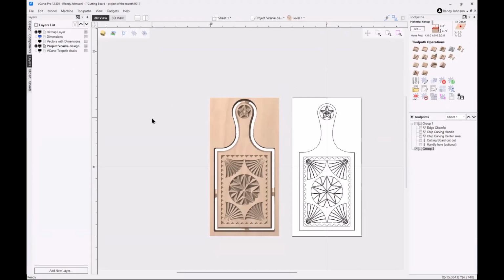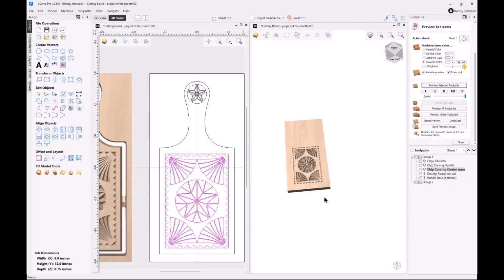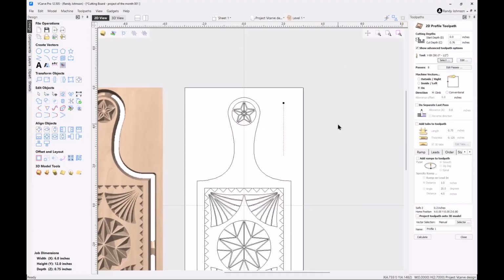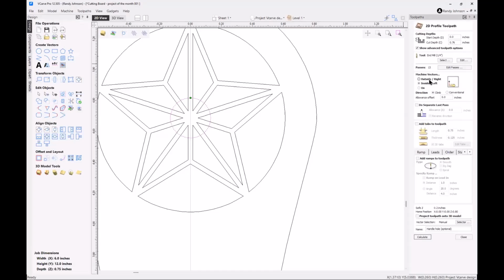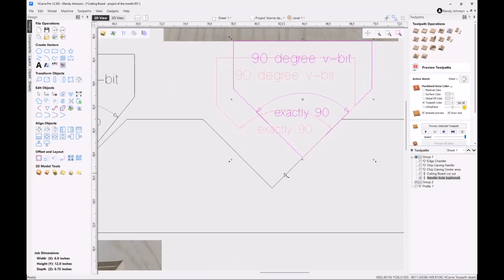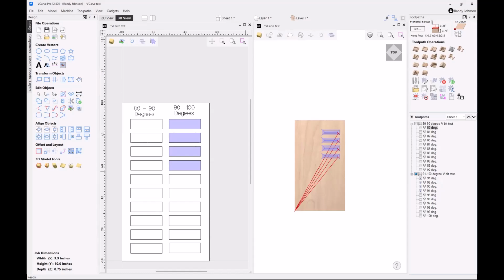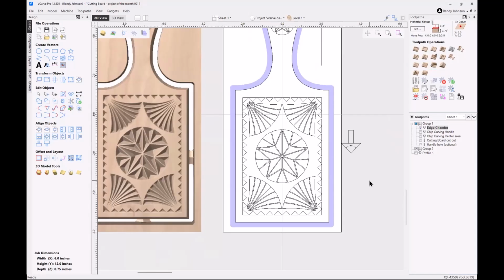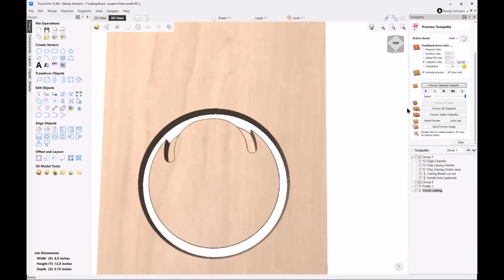002 - CNC Tips and Techniques - Chip Carved Cutting Board Toolpath Setup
00:00 Introduction
00:34 Cutting Board Toolpath setup
50:54 End Mill vs Straight Bits
54:22 Chamfering toolpath setup
1:00:52 Setting up Lead-ins and Lead-outs